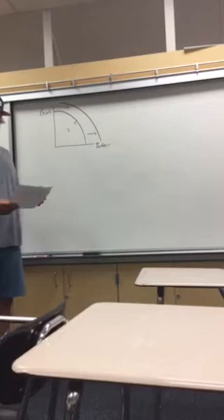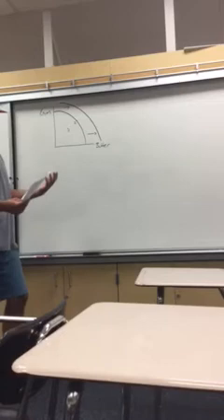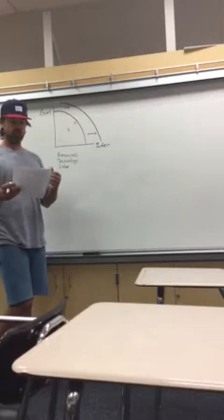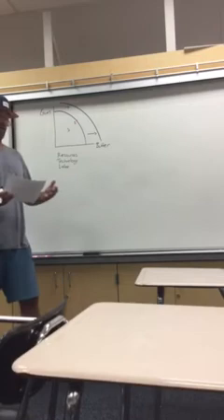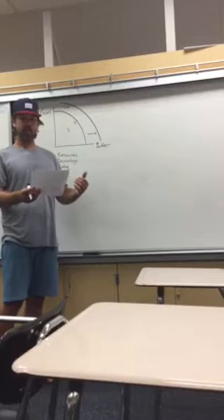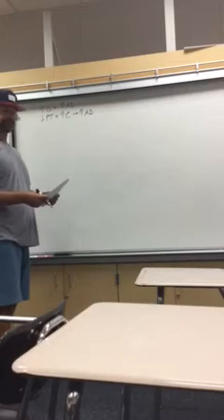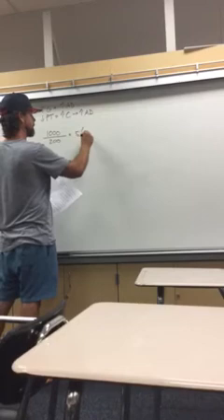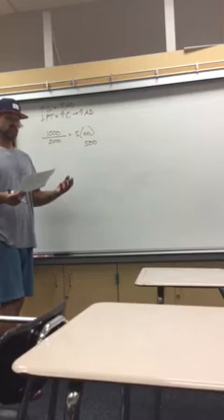Final review part 1